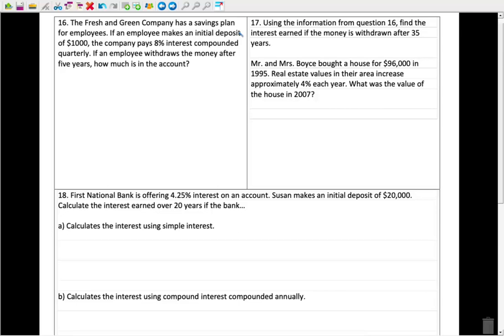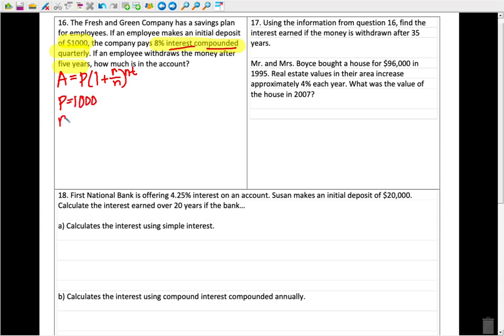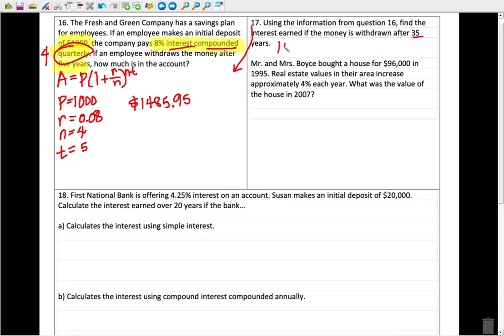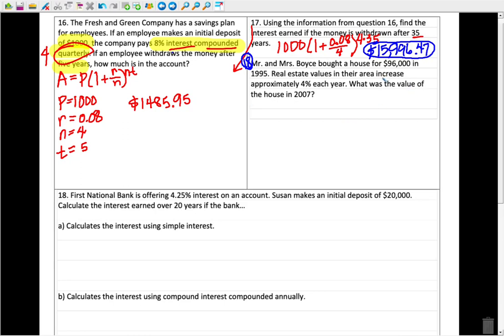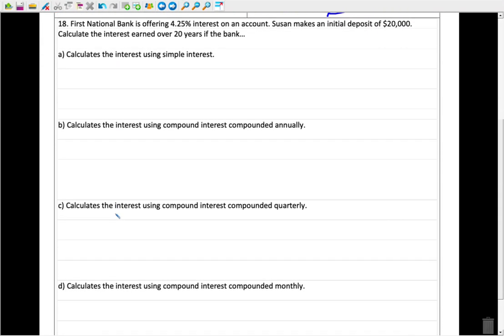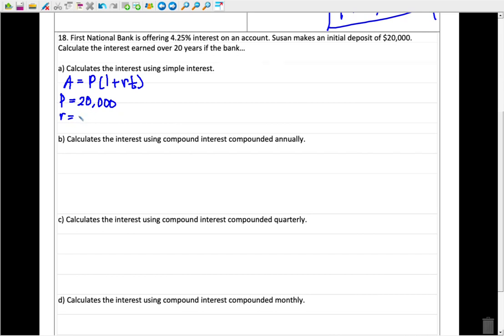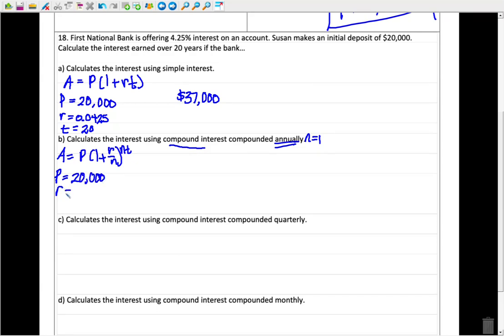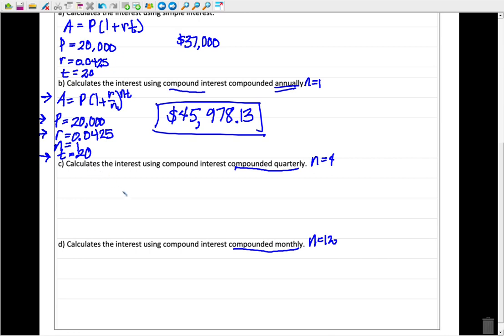Unit 7 Review (Exponential Functions) 16-18